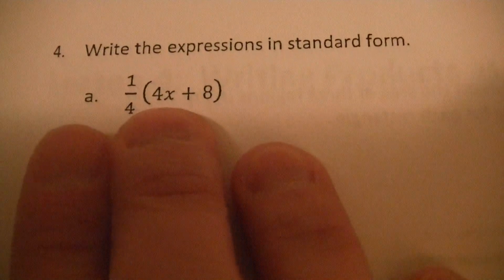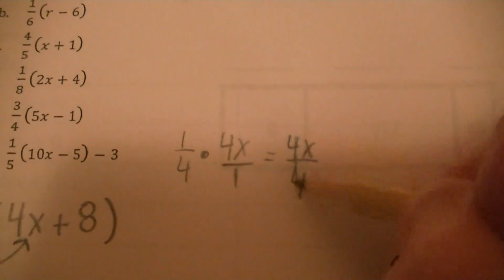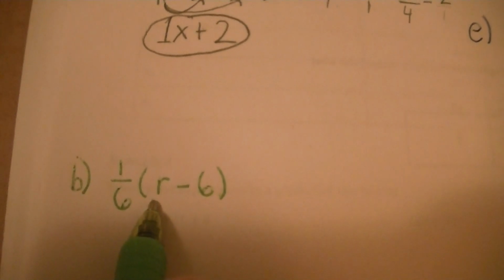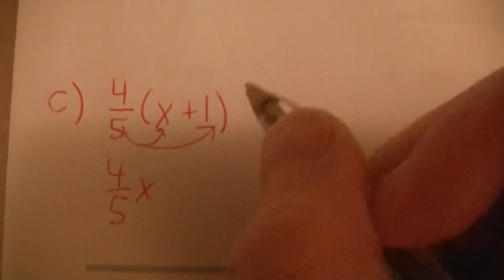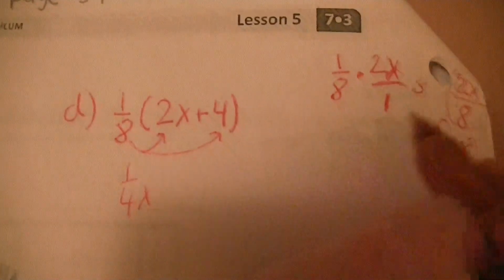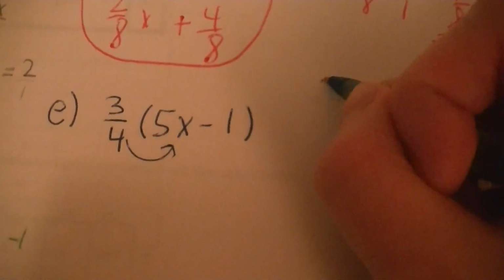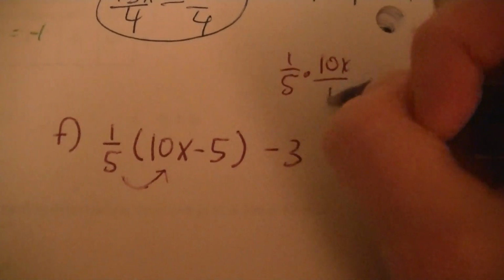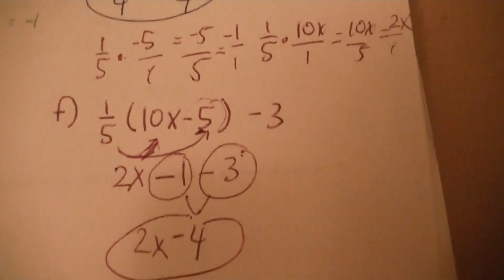NY-E Page 34